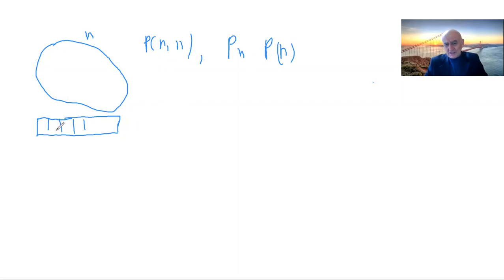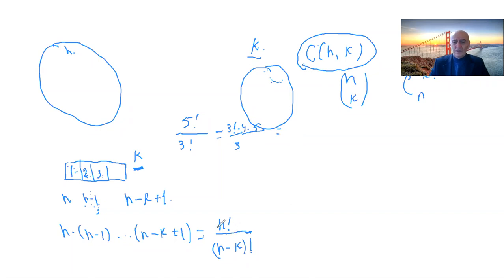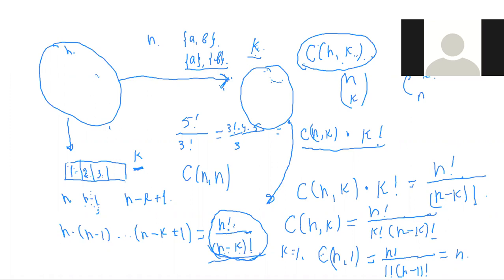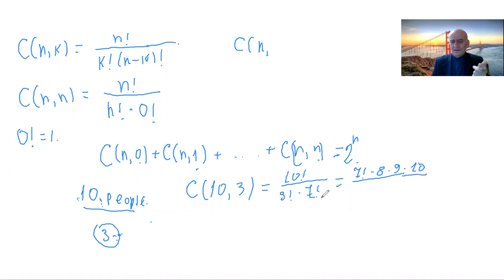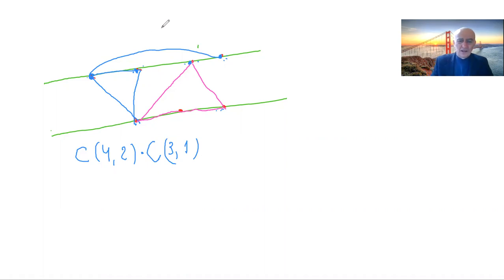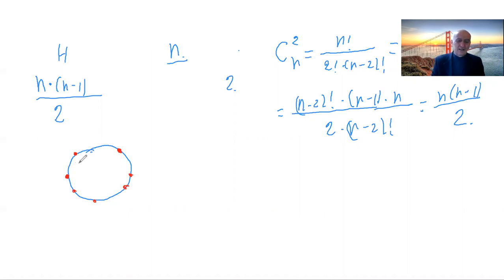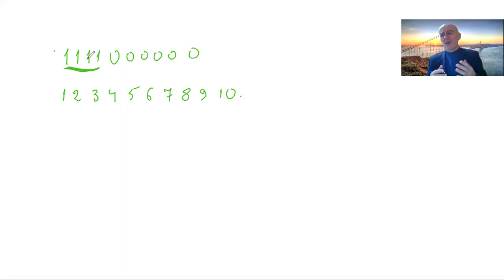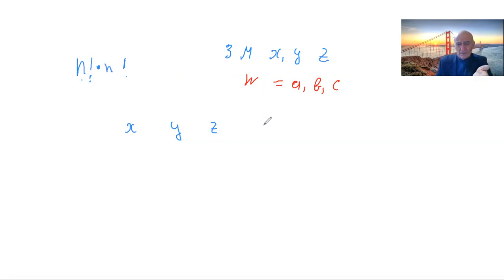Permutations and Combinations